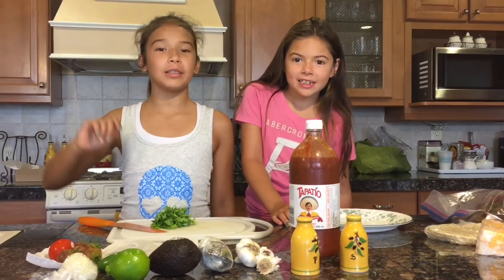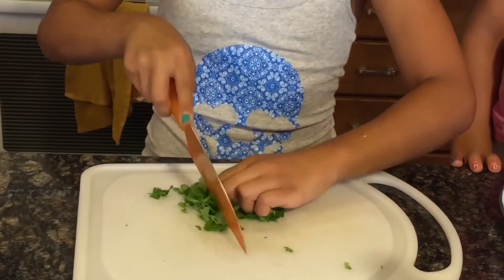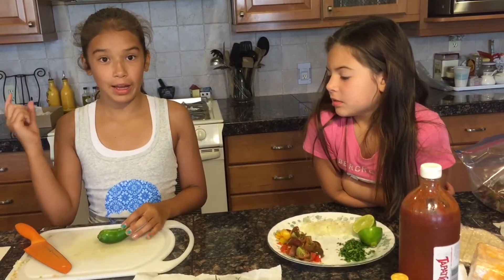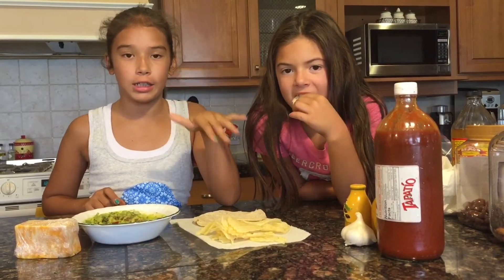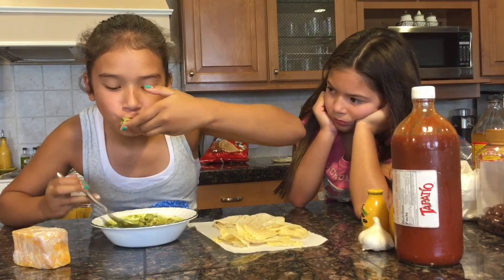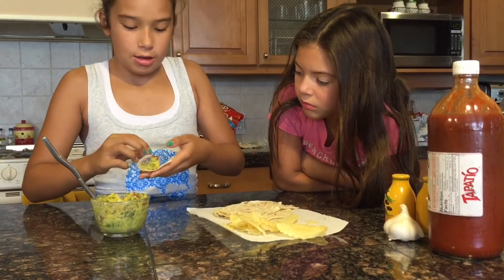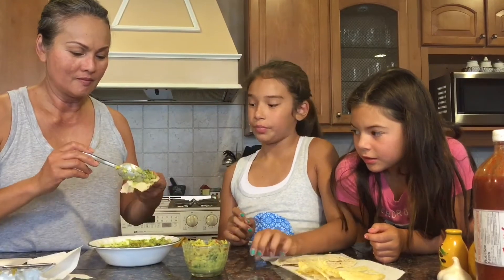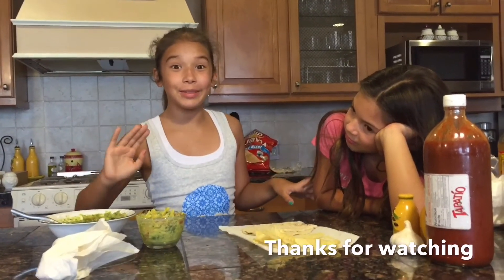GUACAMOLE with CHEESE | Kids Cooking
haas avocados
lime
tomatoes, diced
onion, finely diced
garlic, minced
jalapeno pepper, diced
cilantro, finely chopped
tapatio hot sauce
kosher salt
black pepper
shredded colby jack cheese, optional
- Lightly mash the avocado in a bowl
- Add lime juice, tomatoes, onion, garlic, jalapeno and cilantro
- Mix well
- Add tapatio sauce and season to taste
- Mix with grated cheese, if using

Be sure to come back every Sunday to see what we’ve been up to

Check us out on:
musical.ly

🎥 Shot and edited on an iPhone 6

Always be a little kinder than necessary.
          -James M. Barrie

** Kids, be sure to have adult supervision when handling sharp knives **